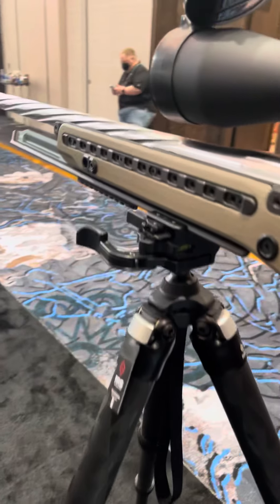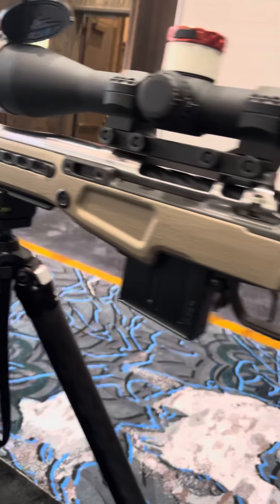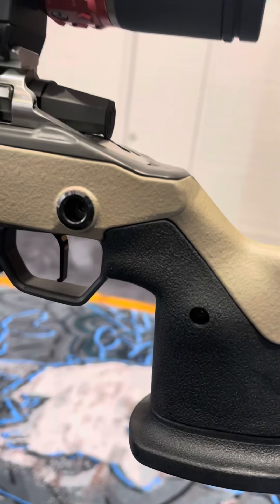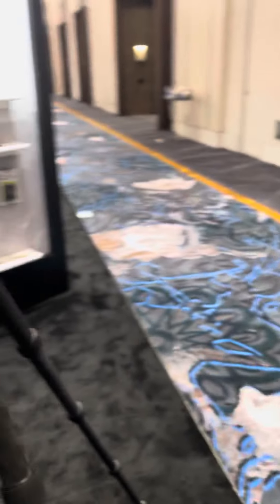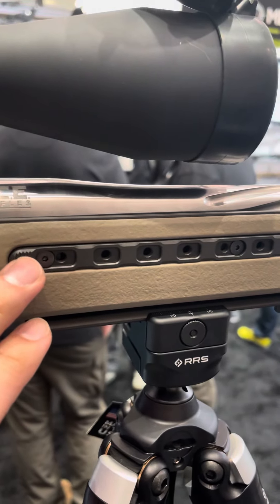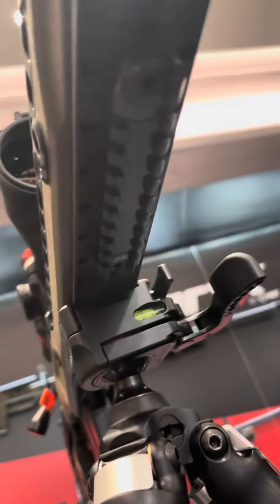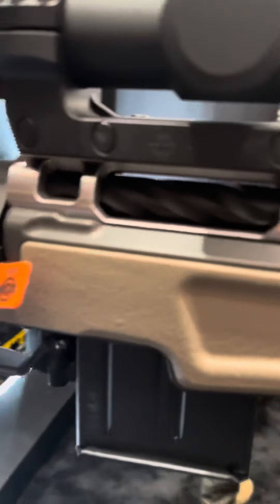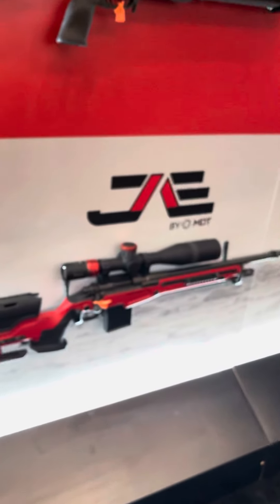MDT JAE JAllen Chassis SHOT Show 2022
Here’s a little more info on the new MDT JAE JAllen chassis. They’re aiming for Q3 release currently.